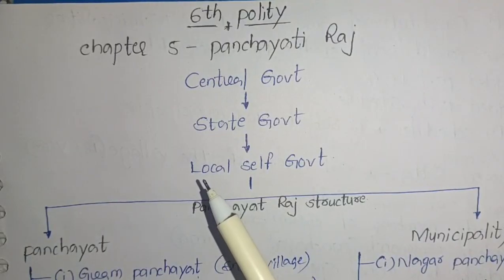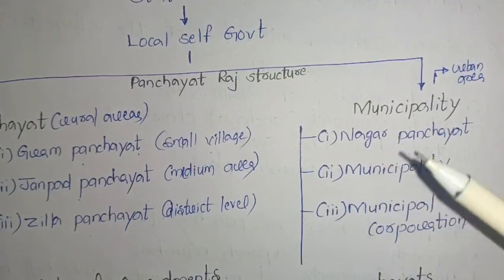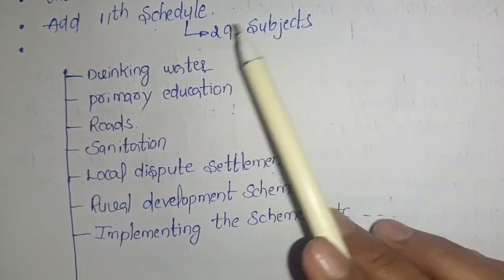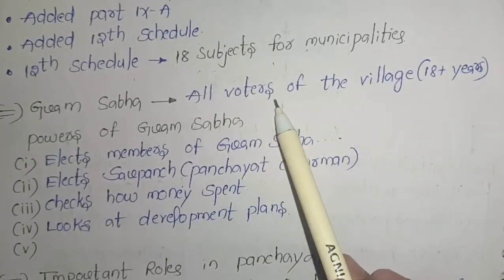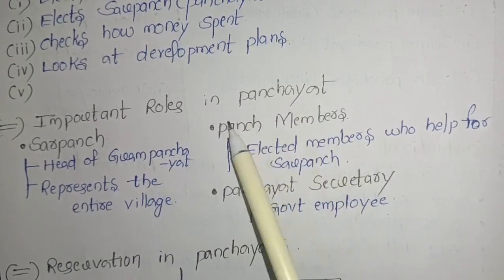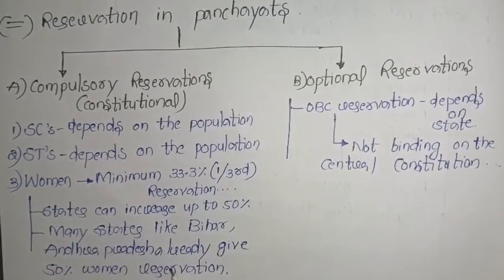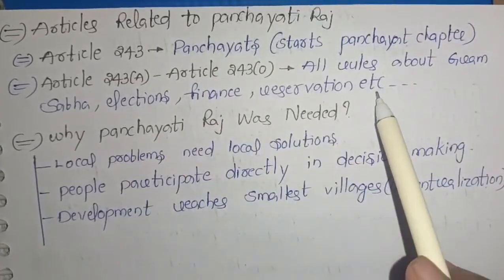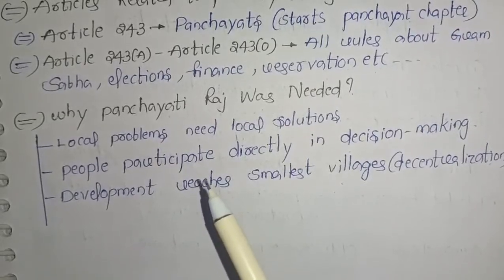PANCHAYATI RAJ- 6TH POLITY NCERT